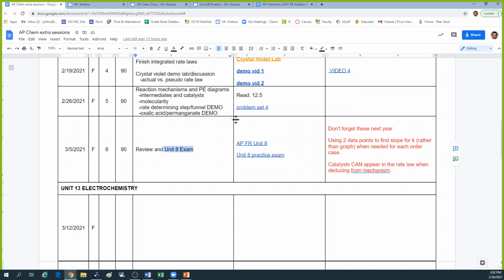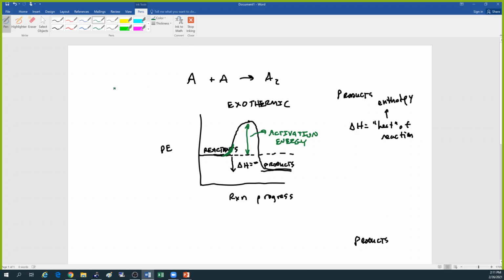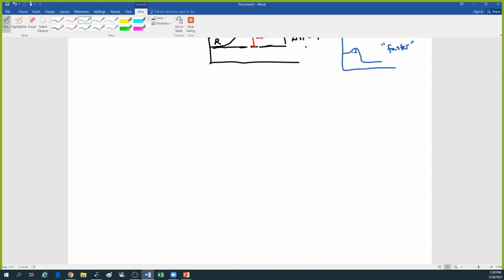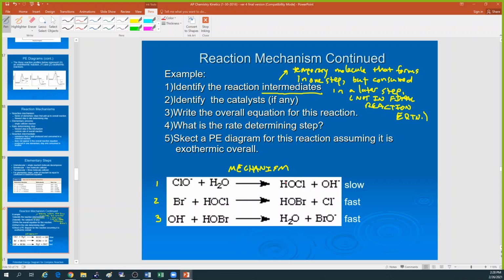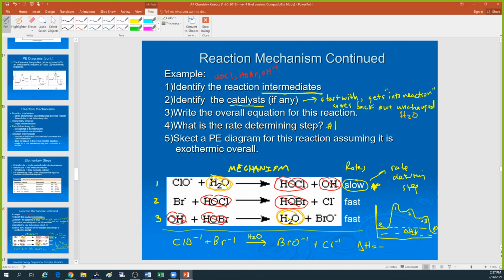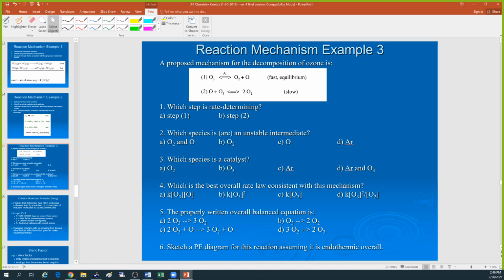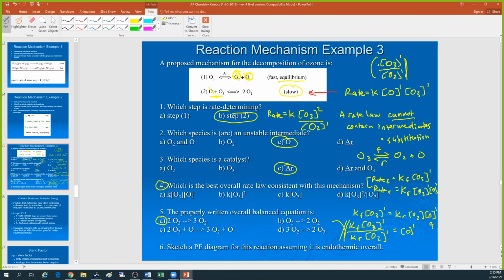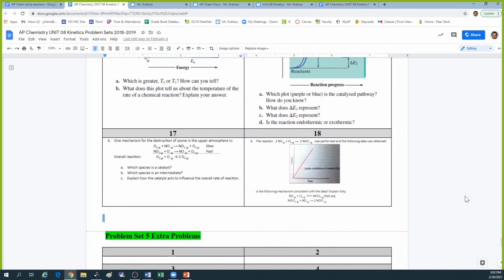Kinetics Lesson 5